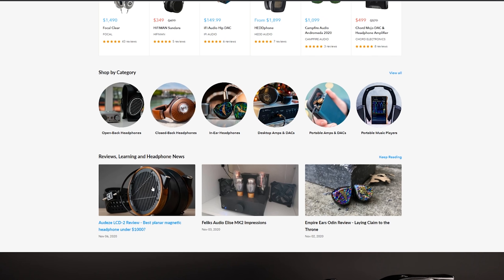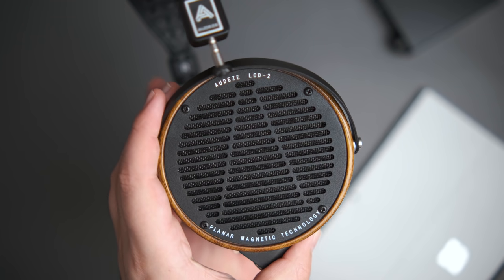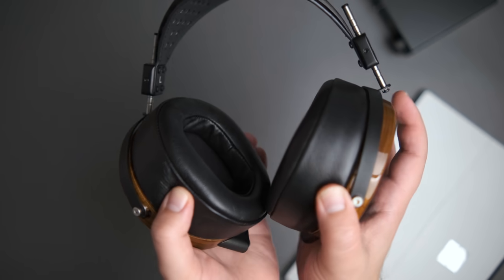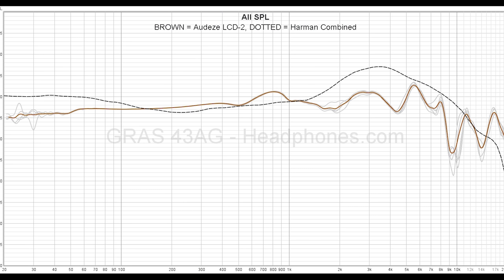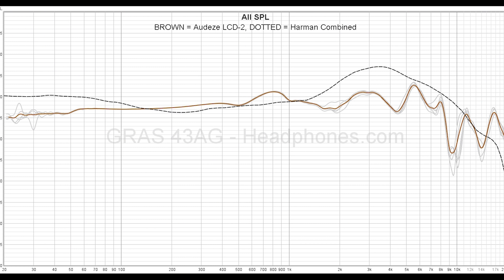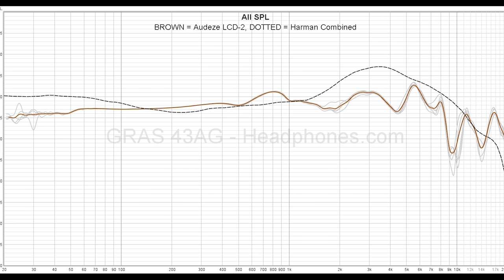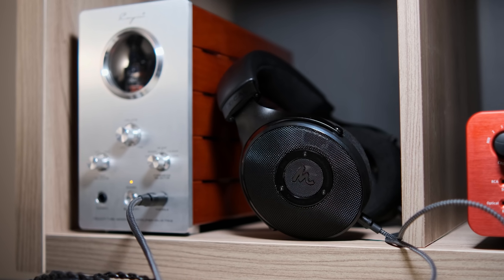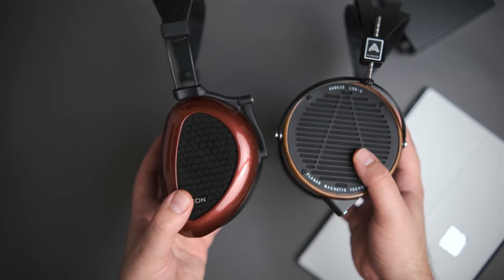Audeze LCD-2 Review: 2020 Version - Hidden Potential?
00:00 - Intro
00:42 - Version & Revision Clarification
01:52 - Build, Design & Comfort
03:58 - Sound: Technical Performance
06:37 - Sound: Frequency Response & Tonal Balance
11:49 - EQ
14:59 - Comparisons
19:11 - Conclusion